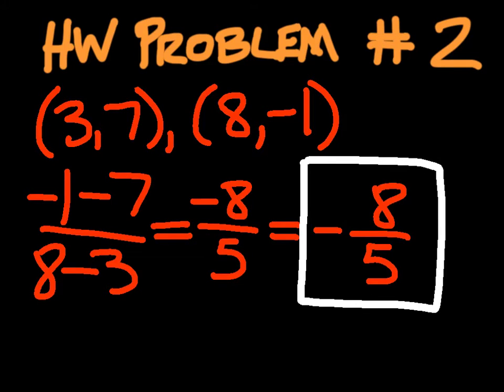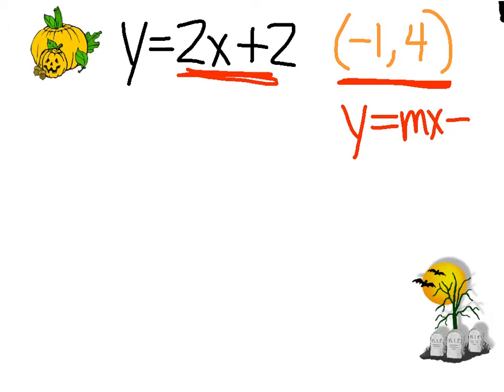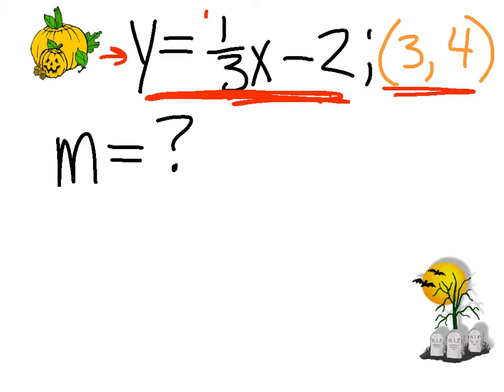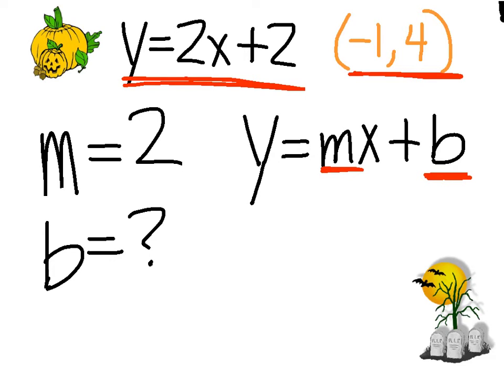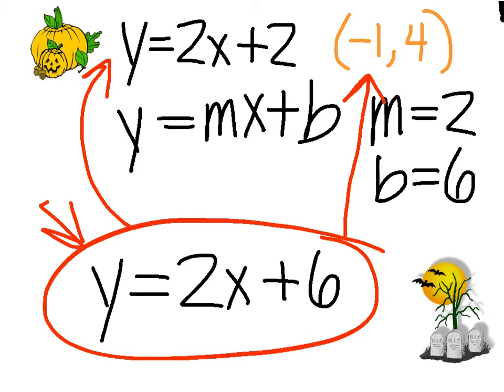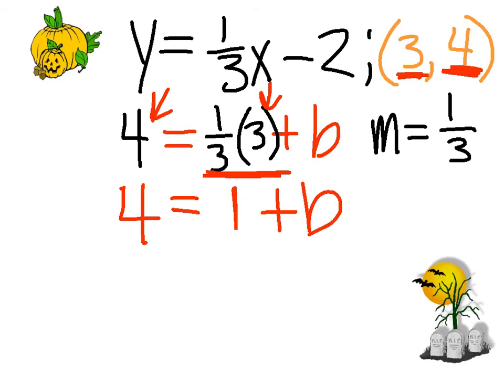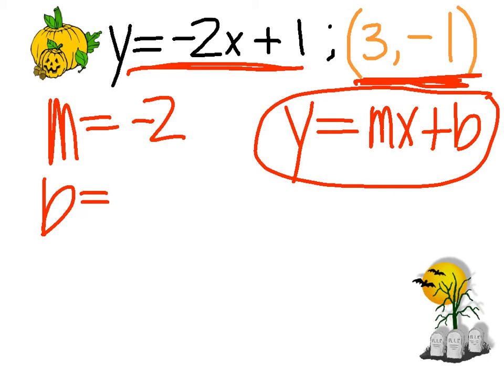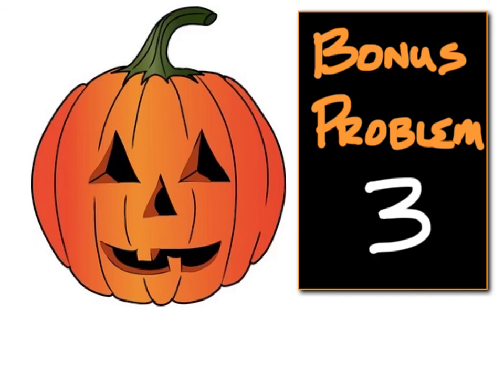10-23-12 1st Period Algebra 1 (Green High School)